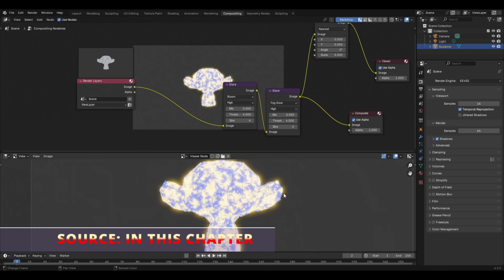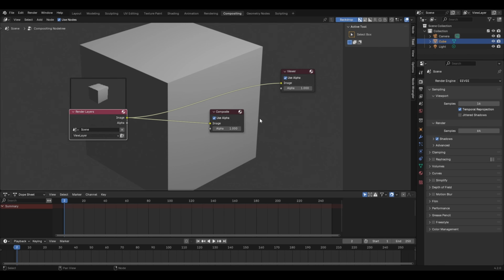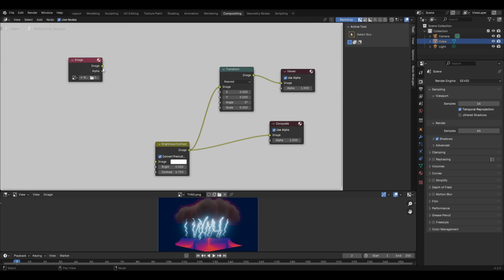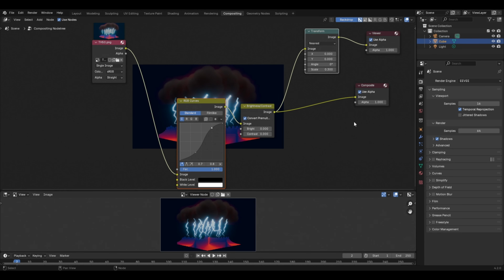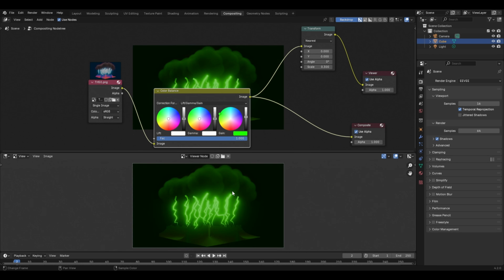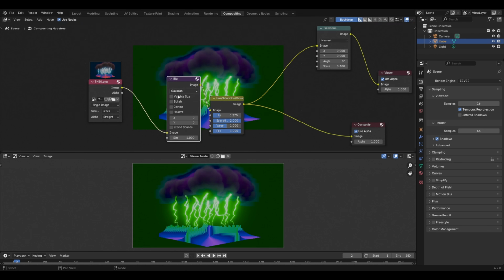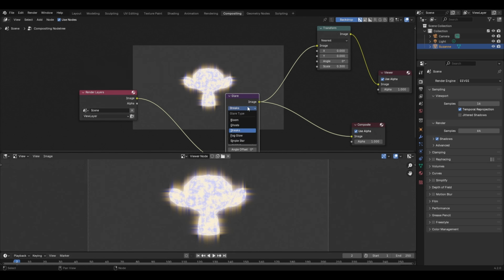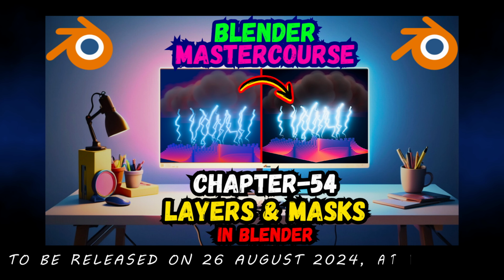BLENDER MASTERCOURSE: Chapter-53: Introduction to Compositing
After mastering the art of 3D creation, it's time to dive into the world of post-production. Compositing is the process of combining multiple images, videos, or 3D renders to create a final visual effect. In this chapter, we'll explore the basics of compositing in Blender.

animation course
3d animation course
blender masterclass
blender tutorials
blender introduction
3d physics
3d modelling
blender
3d animation
3d simulation
blender tutorial
blender for beginners
blender masterclass
blender mastercourse
blender tutorial
blender animation
how to make animation in blender
simulation nodes
simulation zone
animation basics
3d animation
3d animation blender
advanced animation blender
animation
Geometry nodes blender
geometry nodes